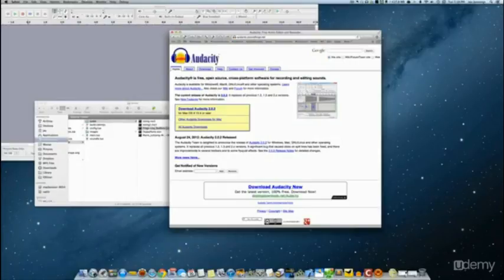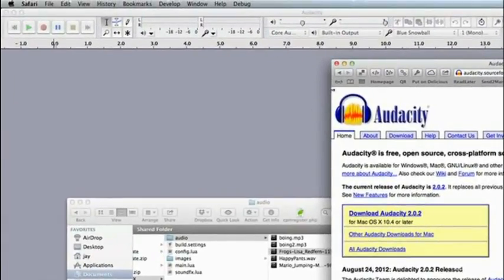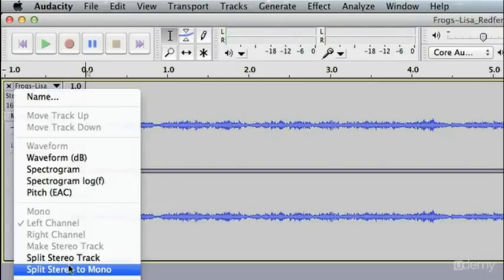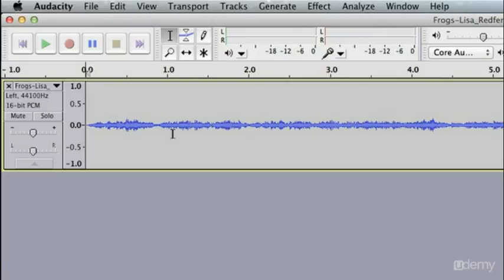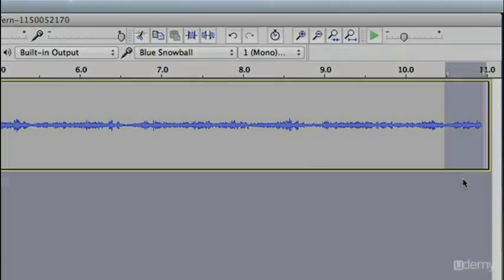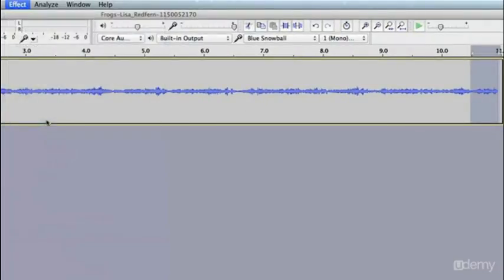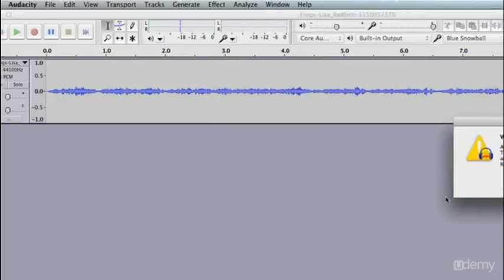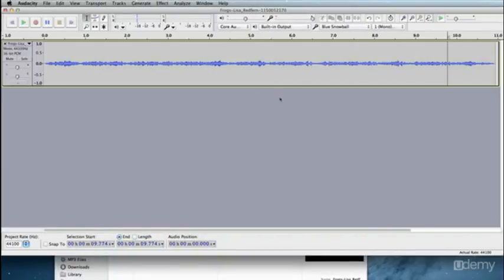Game Development Crash Course with Corona SDK - Part 9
Lecture 9 : blew, bloop

The Game Developers Conference, also known as GDC for short, is the largest annual gathering for professional video game developers produced by UBM TechWeb Game Network, a division of UBM TechWeb, LLC.

Touted as the world's largest professional-only game industry event, GDC has showcased essential forums that focus on learning, inspiration, and networking of the creators of computer, console, handheld, mobile, and online games.

The event has been known to have attracted over 18,000 attendees, and has been considered the primary forum where programmers, artists, producers, game designers, audio professionals, business decision-makers and others involved in the development of interactive games gather to exchange ideas and discuss possible improvements and developments in the industry.

The GDC was initially focused on the computer game industry, but now the industry has begun to diversify to the point that it now includes a number of other platforms such as dedicated console games, handheld devices, cell phones, and online games. Even today, the GDC continues to define market innovations and future vision, providing insight into the future of gaming.